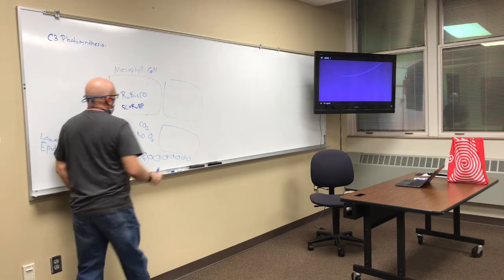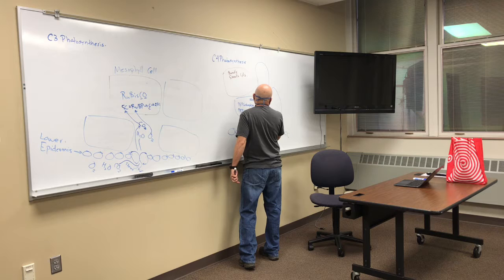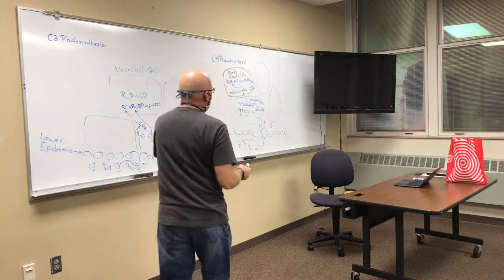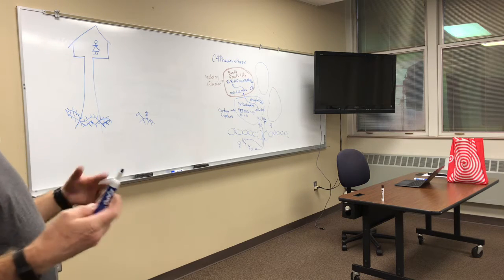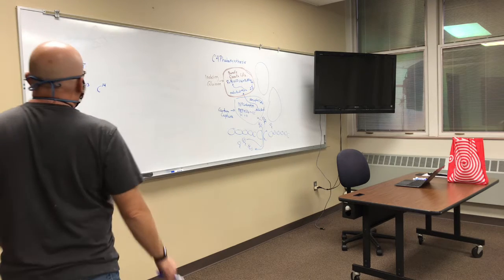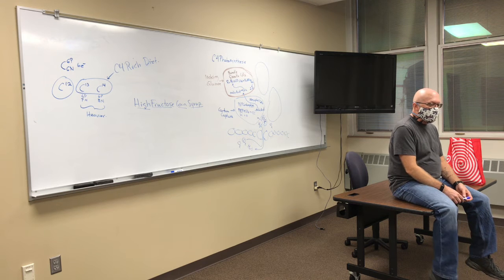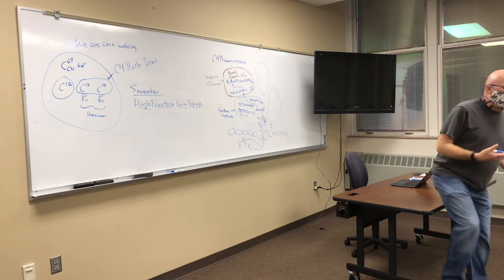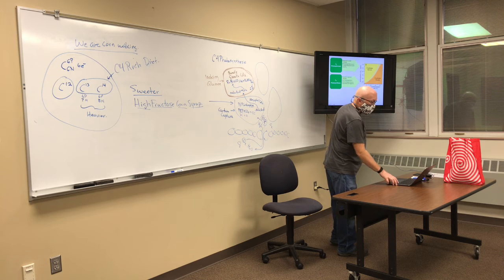2021 September 10 CTI259 Lecture